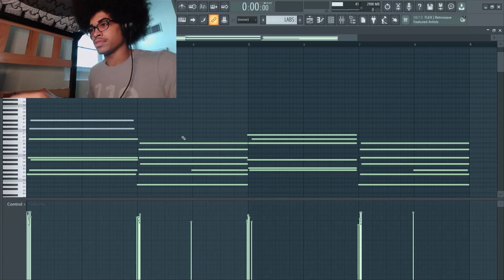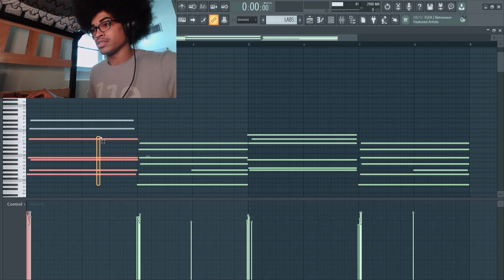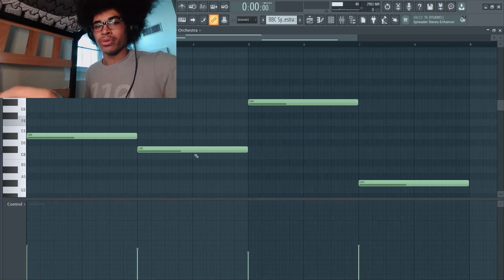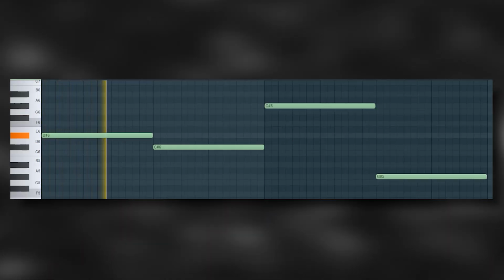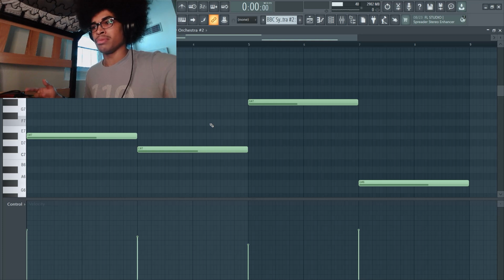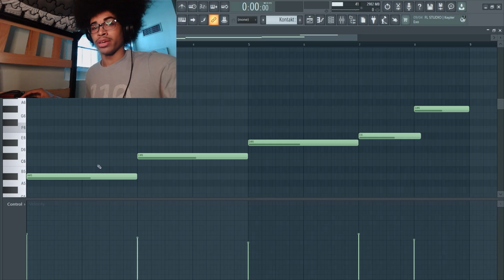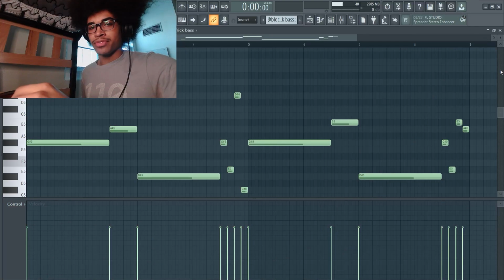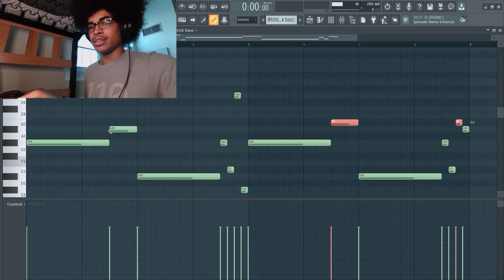The Secret To Making ATMOSPHERIC Melodies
Here's how to make a atmospheric melodies inspired by travis scott.

Hope you guys learn something from this and make some bangers! Much love 🖤

Timestamps:
0:00 - preview
0:16 - Piano
0:41 - Pad
0:52 - String 1
1:08 - String 2
1:23 - String 3
1:45 - All strings
2:02 - Bell accent
2:20 - Bass
2:46 - Pad texture
3:01 - Drums
3:19 - Complete beat